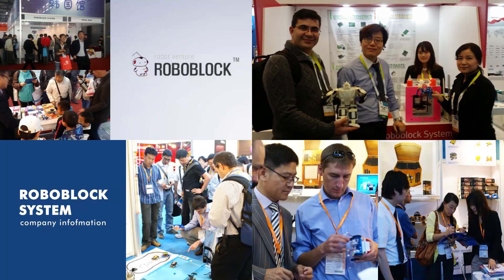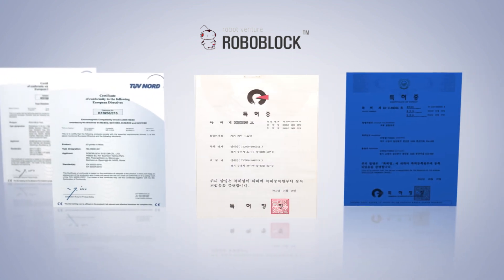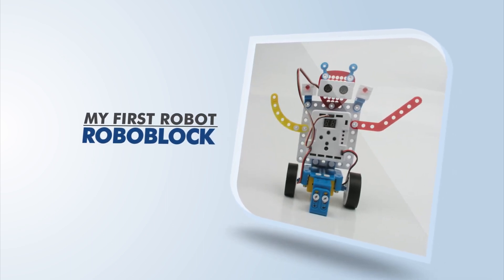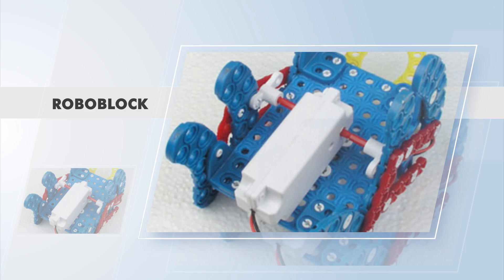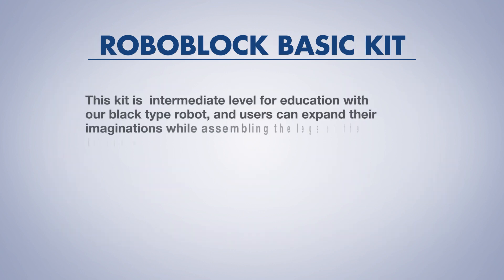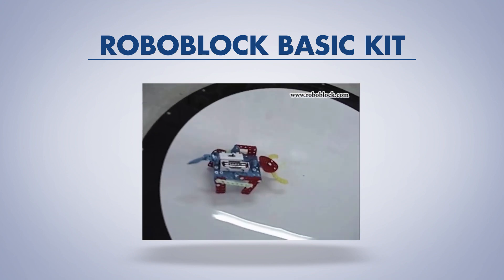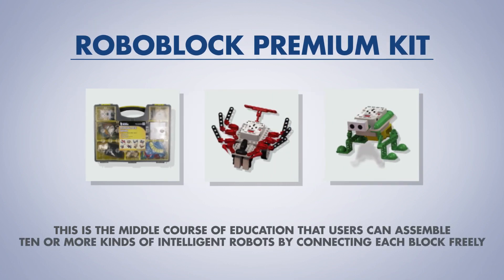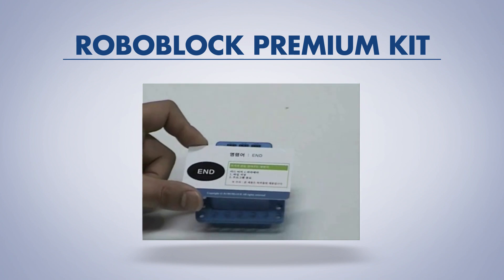GLOBAL COMPANY, ROBOBLOCK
Let me introduce our company and products
If you'd like to see another related channel, please press more :D